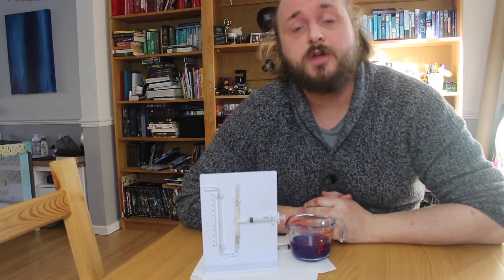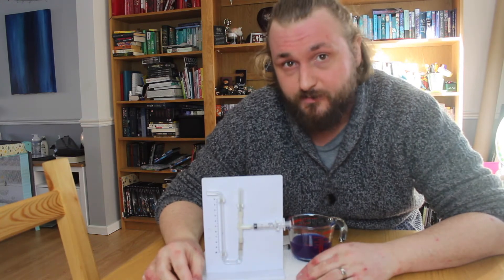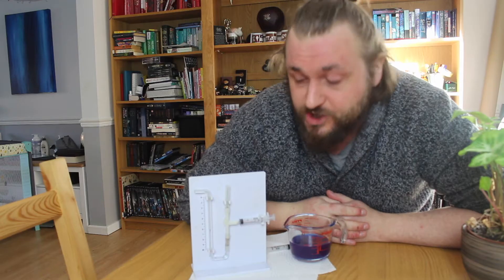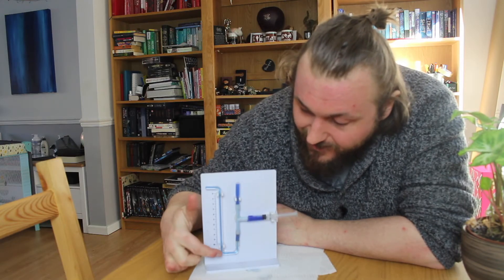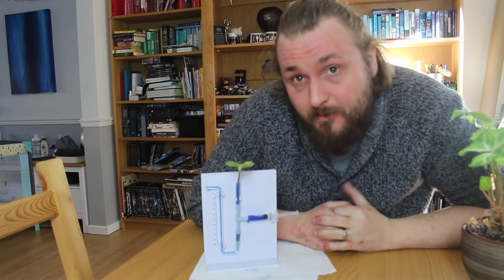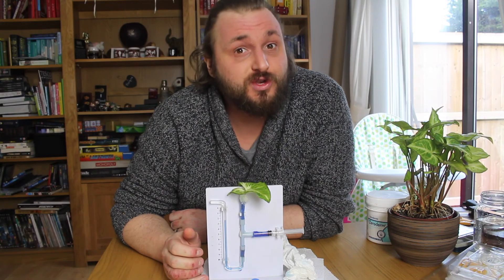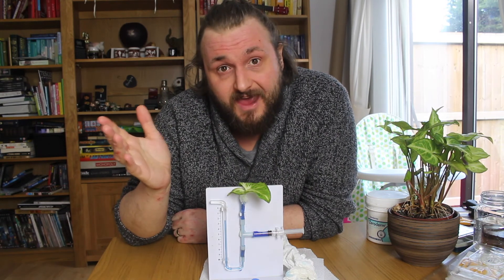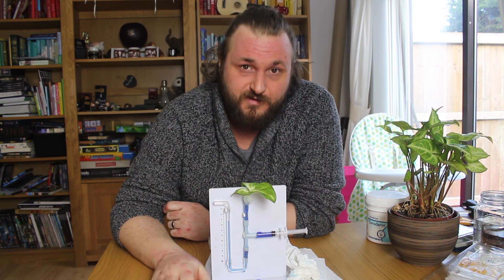Investigating transpiration with a photometer | GCSE Spec Prac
This is a video showing you how you can use a potometer to measure the rate of transpiration of a plant: This is a specified practical for the WJEC GCSE specification for 'triple award' biology